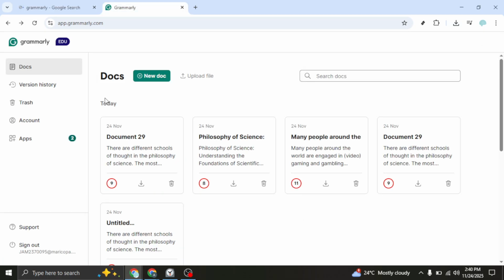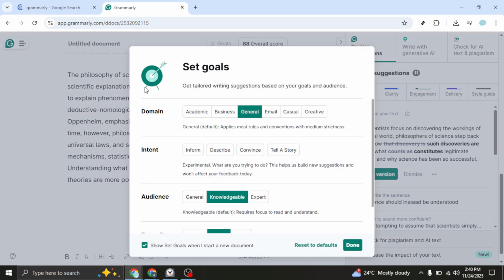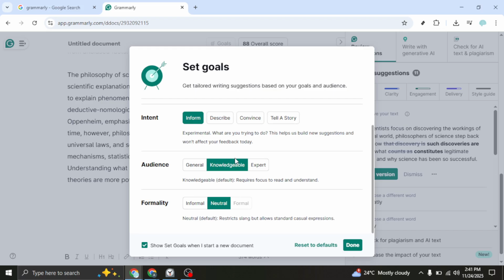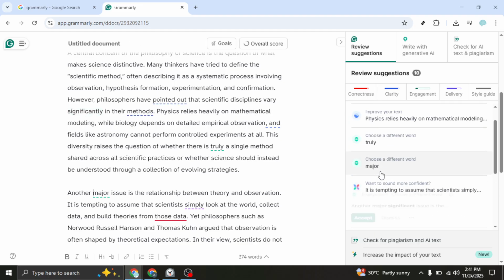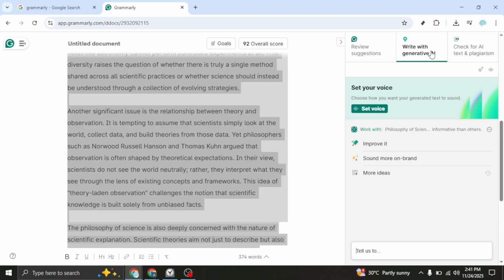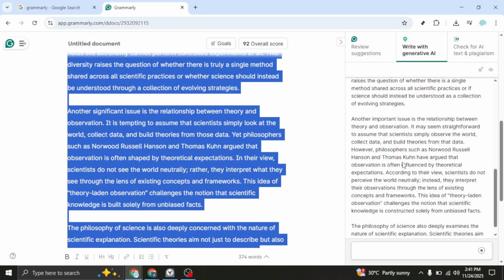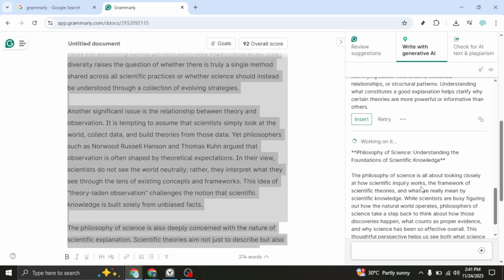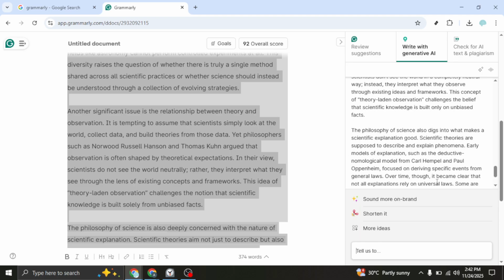How to Humanize AI Content in Grammarly (Updated 2025)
0:00 Access the Grammarly Platform
0:17 Create a New Document Workspace
0:27 Import Your AI-Generated Text
0:30 Configure Writing Goals for Humanization
0:36 Select Casual Tone Settings
0:45 Set Intent to Inform
0:52 Choose General Domain
0:58 Apply Informal Formality Level
1:11 Review Sidebar Suggestions
1:34 Activate Generative AI Improvement
1:52 Explore Alternative Versions
2:01 Adjust Tone Controls
2:13 Enable Casual Sound Feature
2:25 Perform Final Manual Review
2:45 Save and Export Your Document
2:51 Summary of the Humanization Workflow